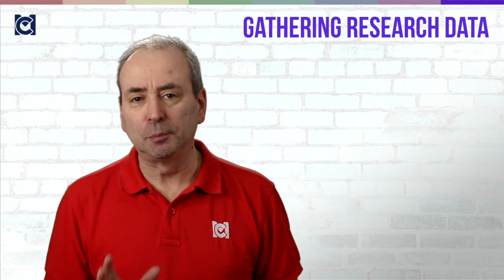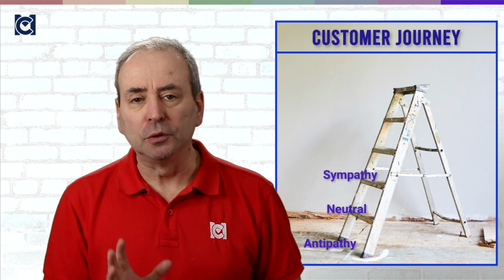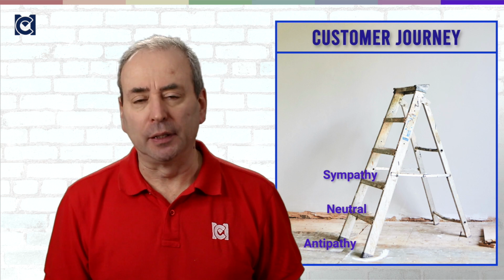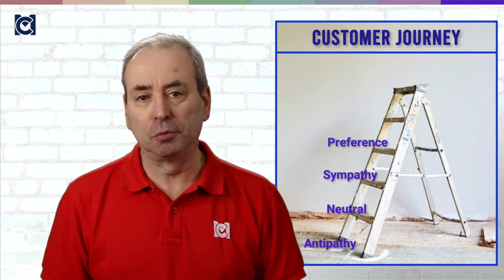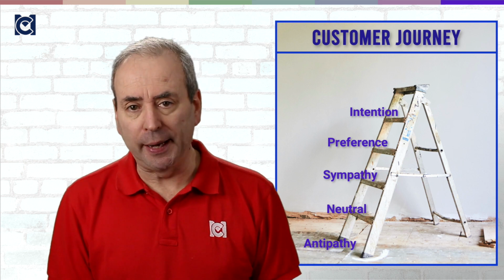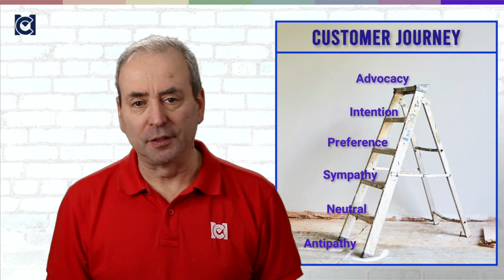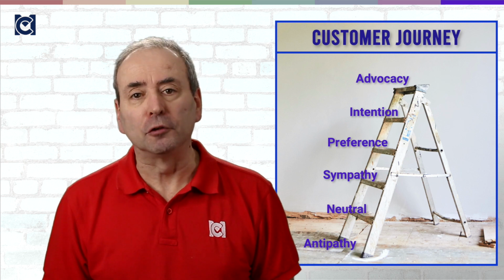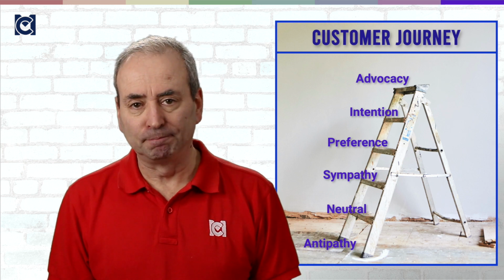Advertising Campaign Monitoring & Evaluation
Advertising is a big investment. So, you need to be able to assess the return you get – your ROI. What are the outcomes? That’s the question we seek to answer with campaign monitoring and evaluation.

Marketing for Managers
Program 8: Managing Customers & Clients
Course 3: Marketing for Managers
Section 5: Advertising

LESSON NOTES
The most important thing is to define the right measures:
• Measures you can relate to your objectives, and
• Measures you can access and assess

Step 1: Objectives
Set up your monitoring and evaluation process by establishing measurable objectives for the campaign.

Step 2: Research Data
Assess whether potential customers have got the message you intended to convey. The gold standard is behavior. Have people done what you hoped they would do?
There are two reasons why this may not be practical:
1. They haven’t done it yet
2. Your objective was not action

You also need to evaluate how well your message got through. There are two standards here:
1. Recall
2. Recognition

You may also be interested in attitudes, for example:
• Antipathy
• Neutral
• Sympathy
• Preference
• Intention
• Advocacy

The most important measures are outcome measures like:
• Sales growth, market growth
• Brand recognition and Brand perception – even brand switching (customers switch allegiance from a competitor’s brand to yours)

Examples of input measures:
• Viewership for TV adverts
• Click through rates (CTRs) for web adverts

DOWNLOADS
Free Resources

RECOMMENDED READING
📖 Very quick overview
Marketing: A Very Short Introduction
📖 Good general overviews
Kotler on Marketing
Positioning: The Battle for Your Mind
The 22 Immutable Laws of Marketing
Marketing For Dummies
📖 Small business marketing
The 1-Page Marketing Plan
📖 For a textbook, you can’t go wrong with Kotler’s name on it!
Marketing: An Introduction
Principles of Marketing
Marketing Management

00:00 - We need to assess campaign ROI - Return on Investment
00:25 - Campaign objectives
00:54 - Proxy indicators for advertising campaign performance
01:38 - Two steps
01:49 - Step 1: Set Measurable Objectives
03:03 - Advantage of internet-based advertising
04:03 - Step 2: Gather research data
04:37 - Why behavioral measures may be impractical
05:00 - Assessing intent
05:15 - Two key concepts…
05:35 - Recall
05:58 - Recognition
06:32 - Audience attitudes
07:09 - Ideal campaign performance measures
07:27 - Input measures of campaign performance
07:55 - Conclusion and Summary